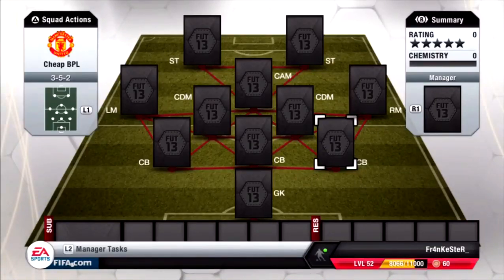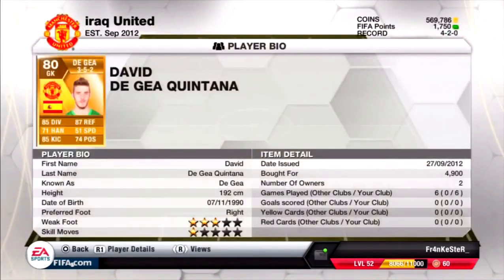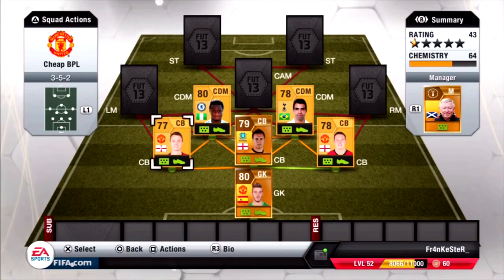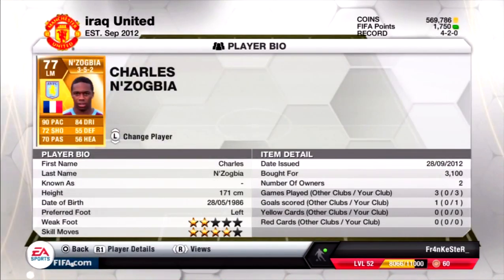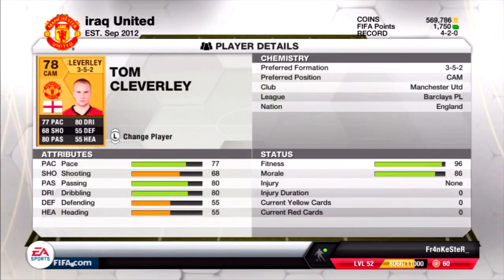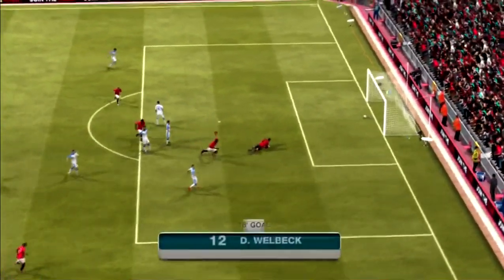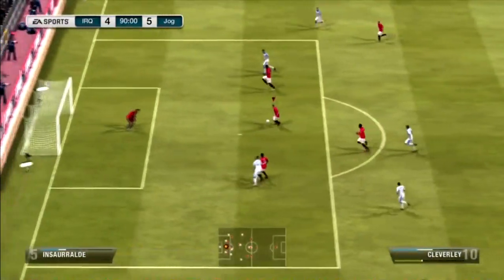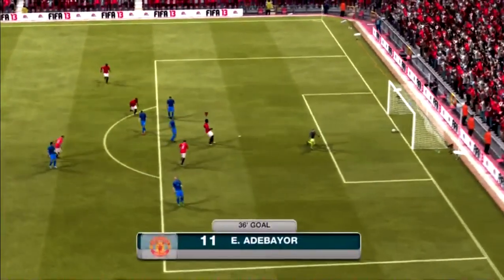FIFA 13 Ultimate Team - Squad Builder - Beast Cheap BPL Team!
make sure to check out for coins (get rich)